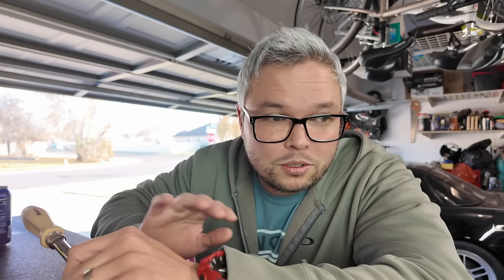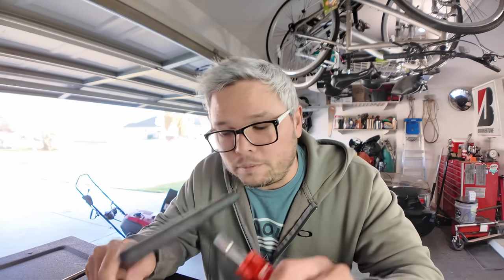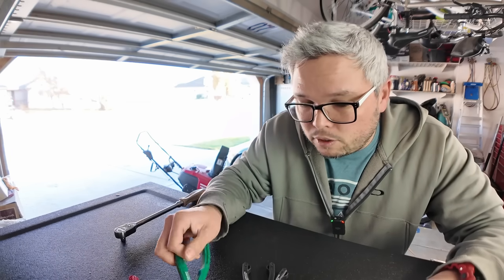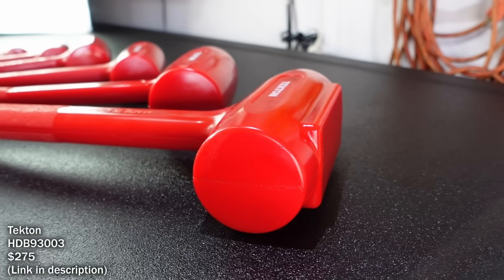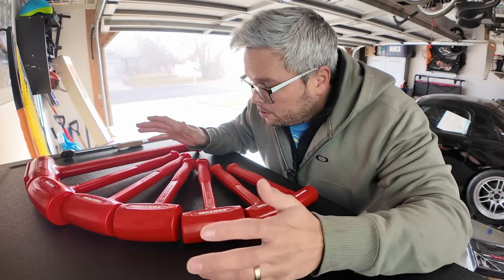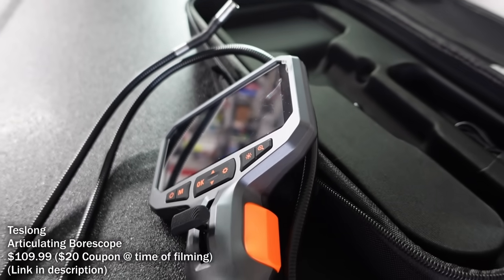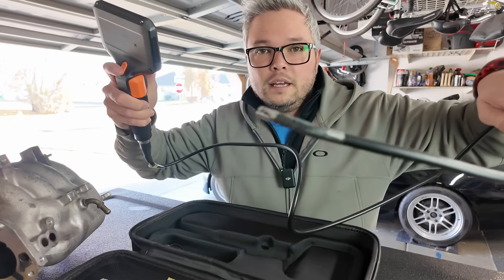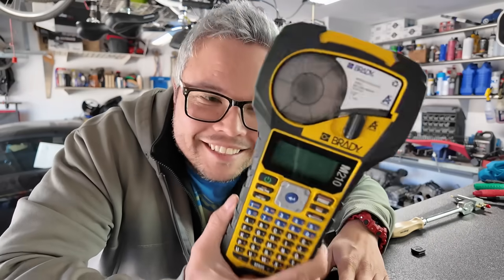Wish List for Guys that have EVERY TOOL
**LINK TO GOOGLE FORM FOR VIDEO SUBMISSIONS**

0:00 Intro
0:40 Sunex T-Handles
1:50 Engineer Pliers
3:26 Power and Ground Outlet
4:15 Tekton Deadblow Hammers
6:05 LTI Brake Rethreader Set
7:16 Articulating Borescope
9:26 Titan Gearless Ratchets
10:05 Label Maker
10:59 Channel Updates/Changes

Sunex Weighted T-Handles

Engineer Gripping Pliers

Engineer Needle Nose Pliers

Engineer Mini Gripping Pliers

Engineer Compact Precision Long Nose Pliers

Engineer Compact Precision Pliers

Engineer Mini Flush Cut Pliers

Lisle Power/Ground Outlet

Tekton Deadblow Set

LTI Brake Line Rethread Kit

Teslong Articulating Borescope

Titan Gearless Ratchets

Brady Label Maker